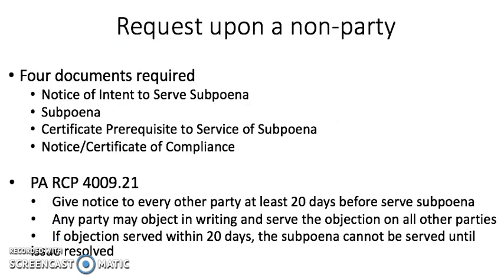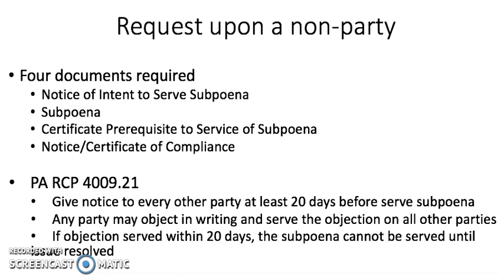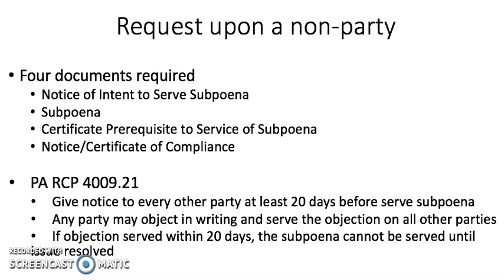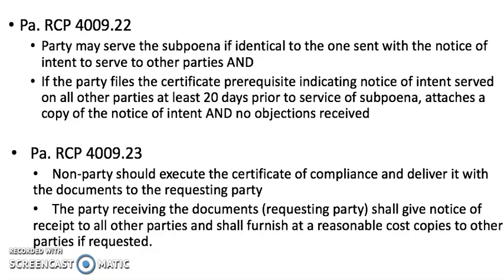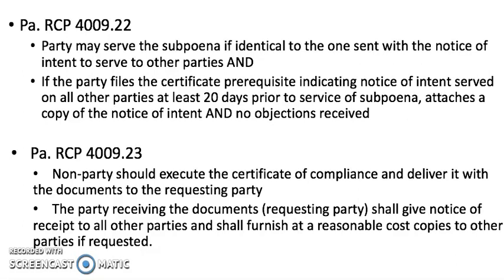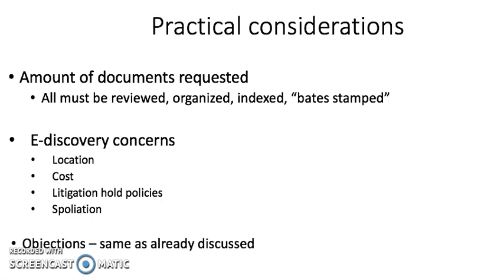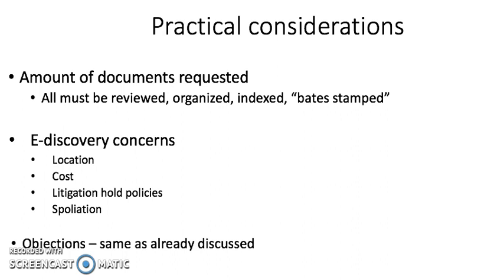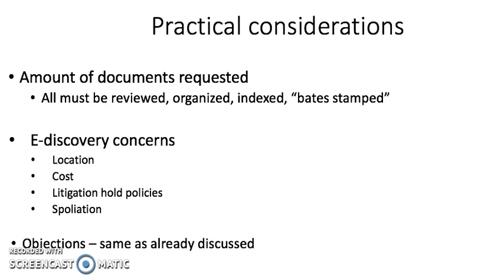Civil Lit II part I